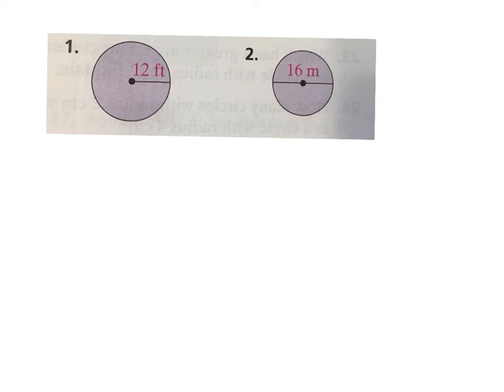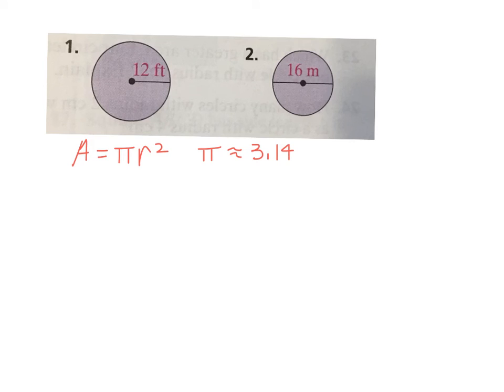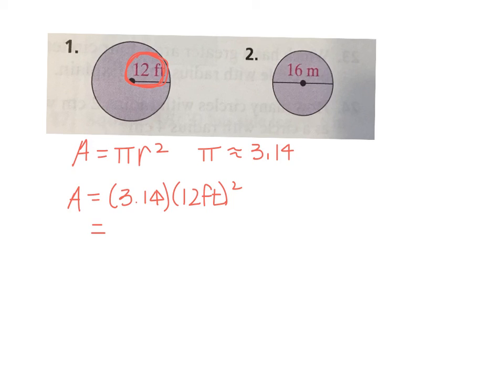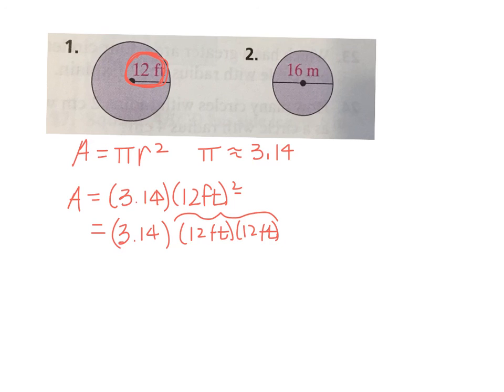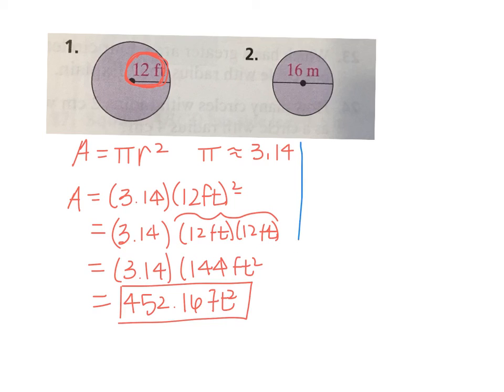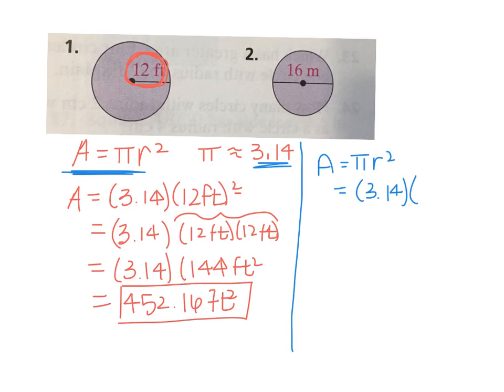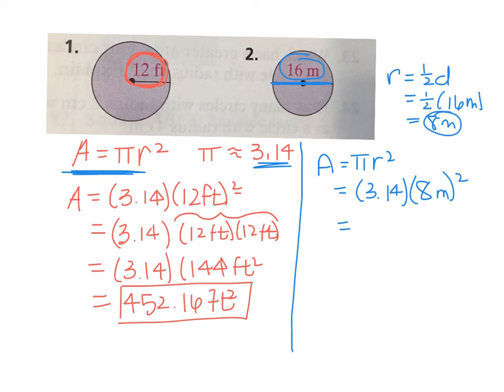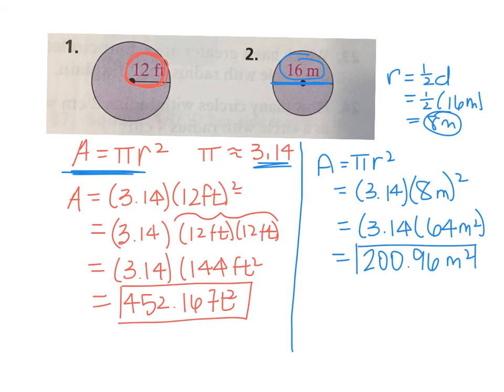10.3 p 539 solns